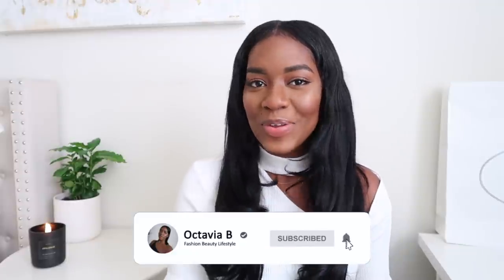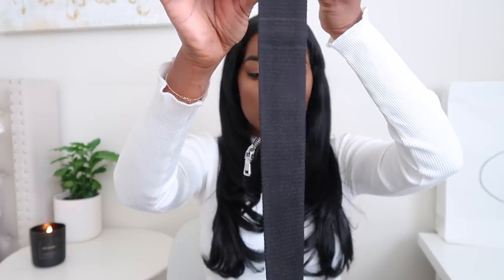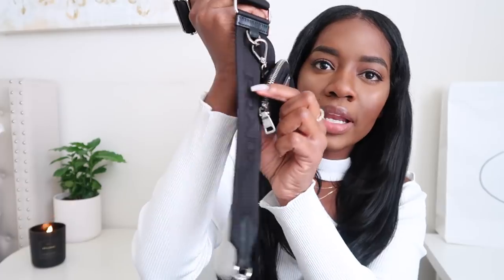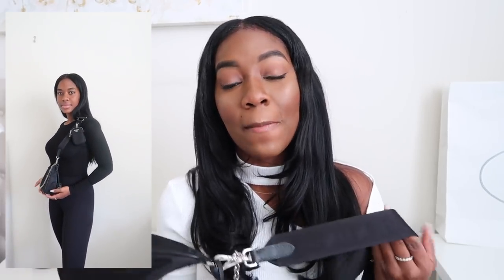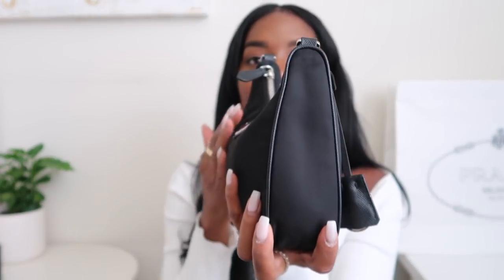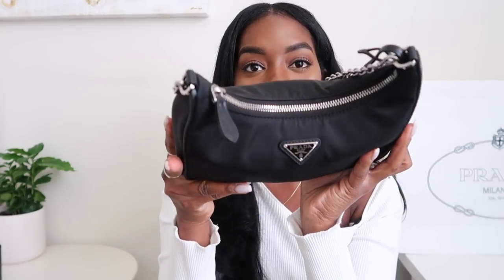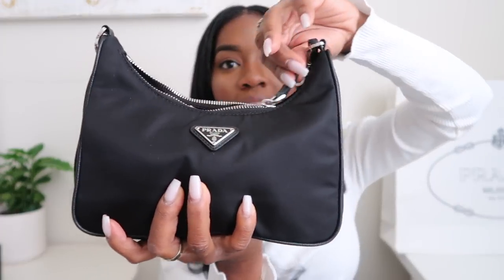PRADA RE-EDITION 2005 | Review + what fits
Hey guys! So I finally got around to filming my Prada bag review and what fits for you also sorry in advance for all the construction sounds in the background... I really tried to avoid it the best that I could 🥺

Items Mentioned:
Top worn
Makeup look products -

ABH Dip Pomade:
MAC Concealer :
NARS Natural Radiant Foundation
Fenty Concealers :
Laura Mercier Setting Powder
Mac Setting Powder NC50
Natasha Denona Contour DEEP
Mac Highlighter Gold Deposit
Mac Blush Raizin
Buxom Lip gloss Dolly